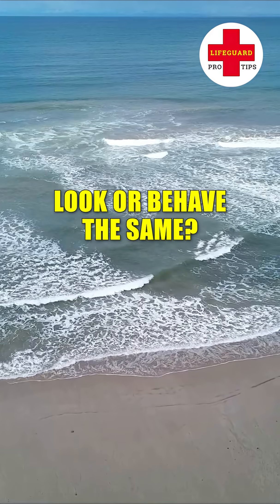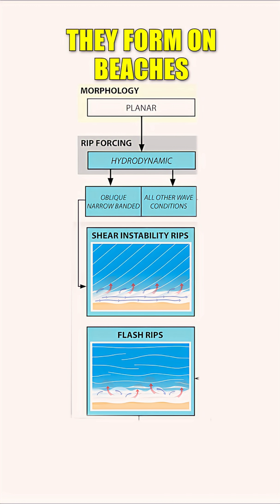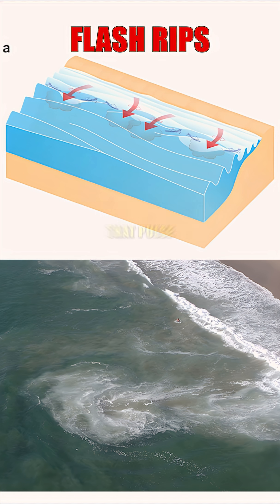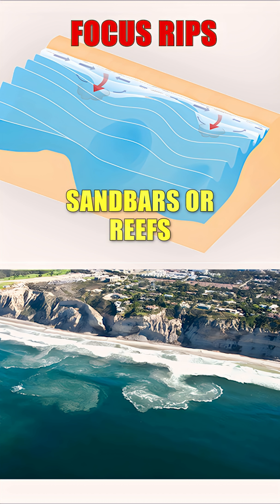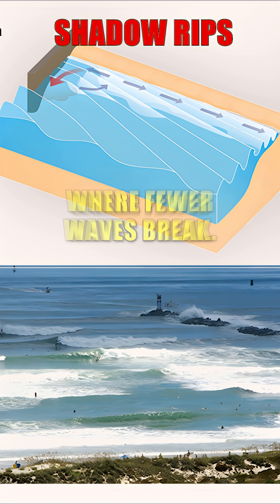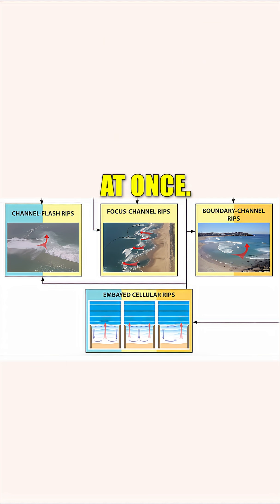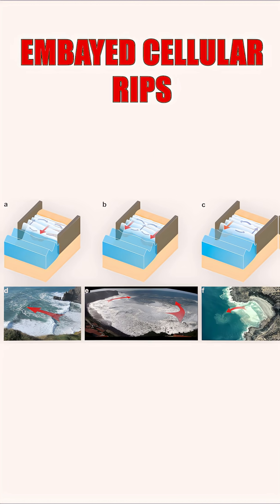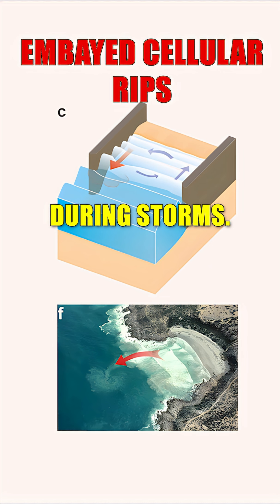This kills more swimmers than sharks.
There’s not just one kind of rip.
Some are fixed, some appear suddenly, some are shaped by human structures.